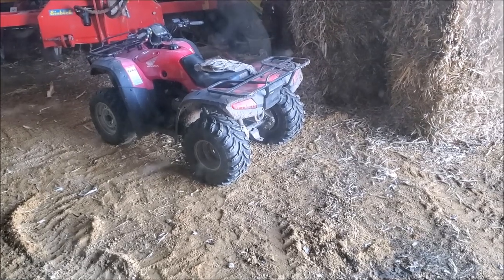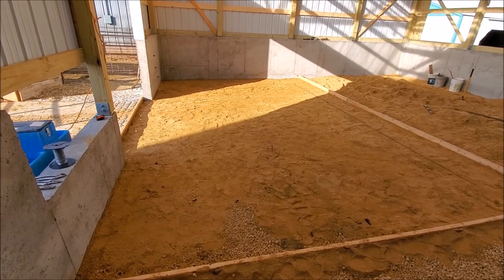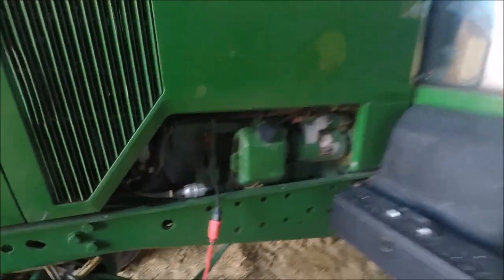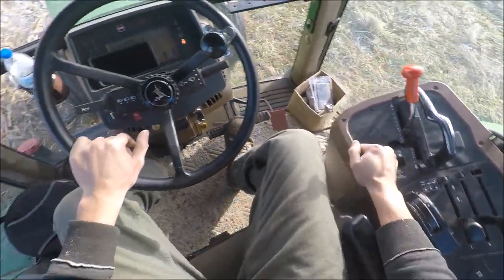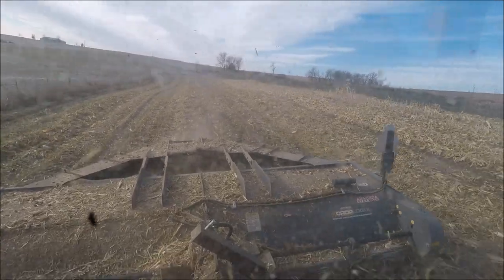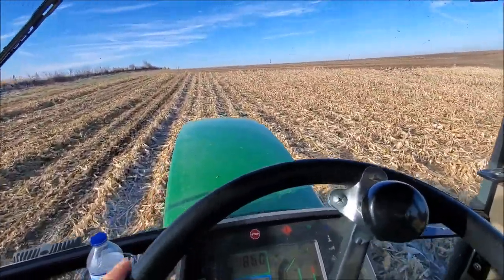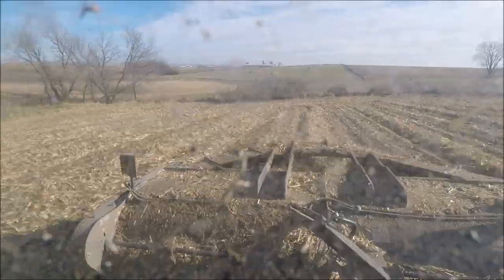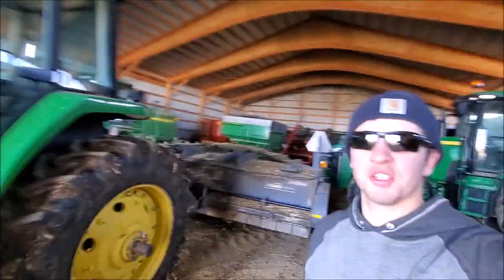Pouring Concrete and Shredding more Cornstalks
We pour a little concrete in a shed and shred some cornstalks after picking some corn. Used a John Deere 7700 and a Loftness shredder to shred the cornstalks.

We're a family ran organic dairy.

Carhartt hat
Streamlight Pen Flashlights
Irwin pocketknife
Winter work gloves